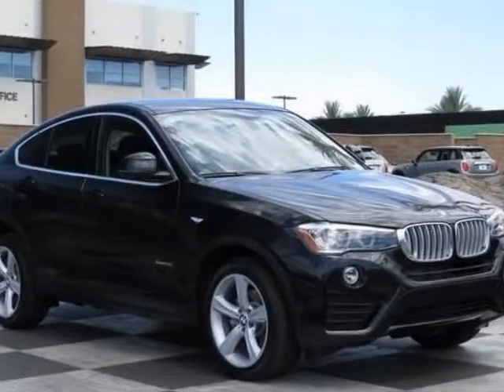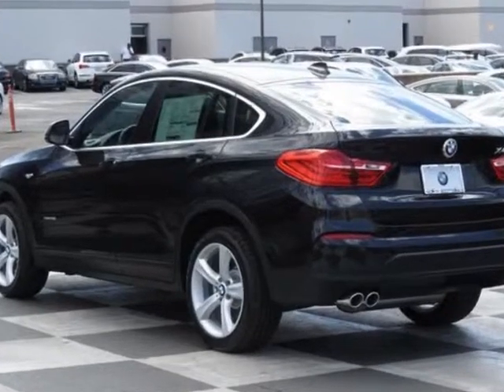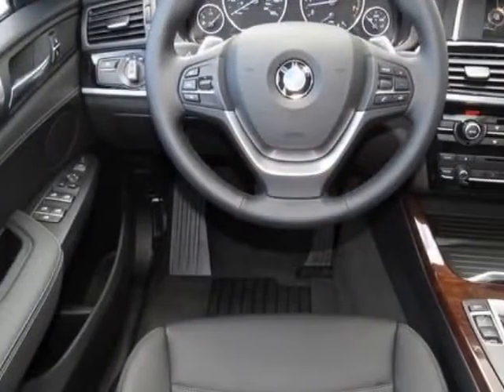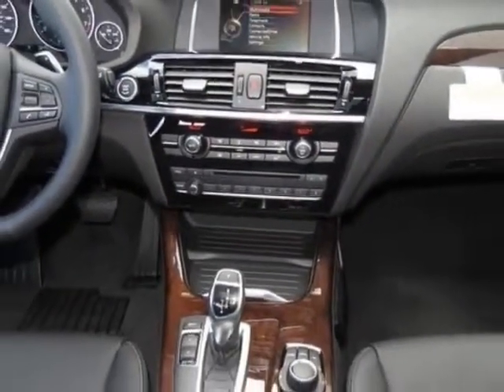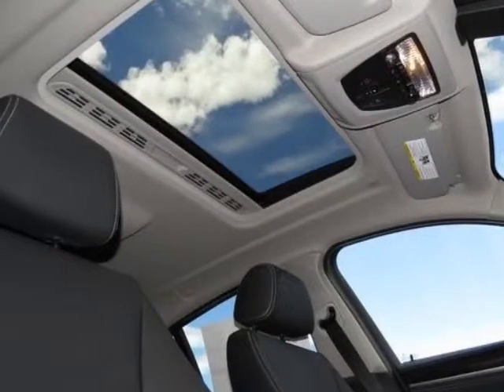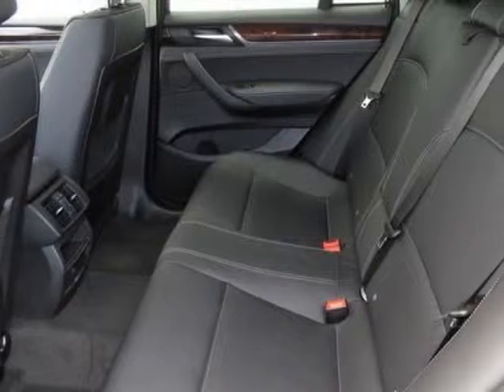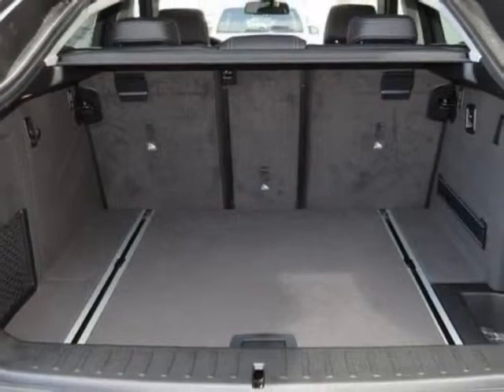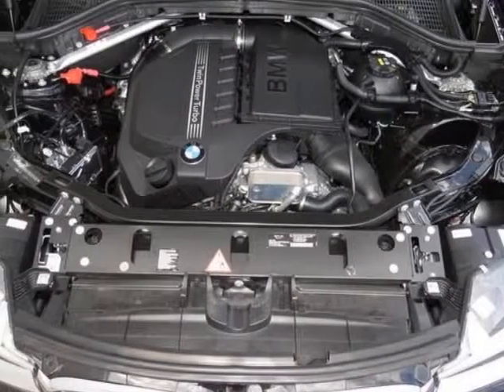2015 BMW X4 xDrive35i SUV - Phoenix, AZ